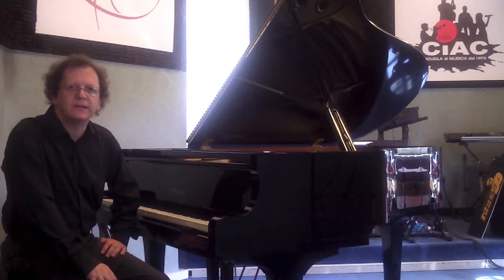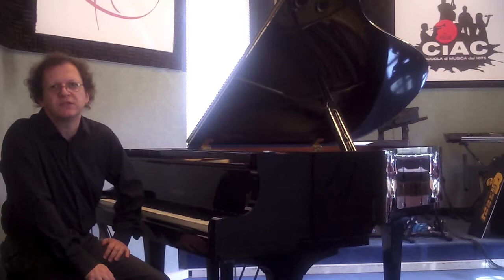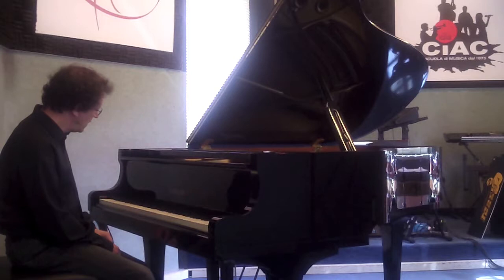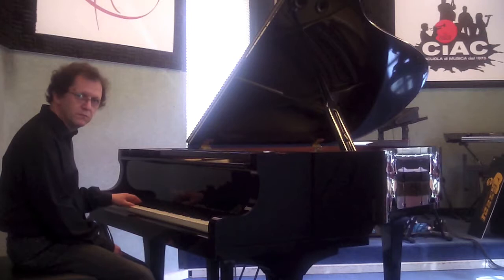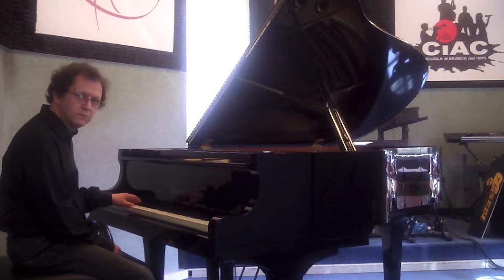Carlo Cittadini - Solo su basso sincopato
Carlo Cittadini ci mostra un esercizio pianistico di indipendenza tra le mani dove, ad un semplice basso ostinato su ritmo sincopato svolto dalla mano sinistra, si contrappongono le fluide linee melodiche della mano destra.